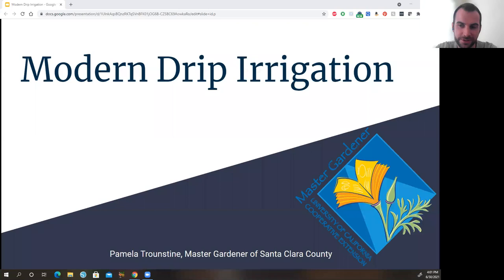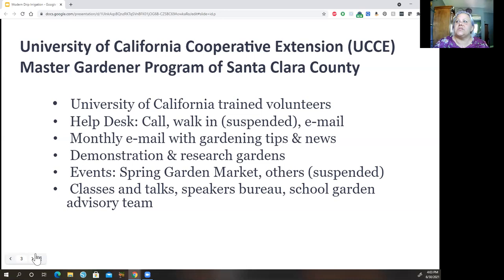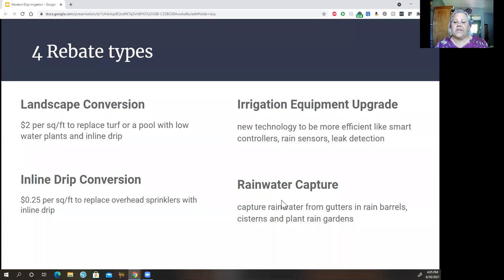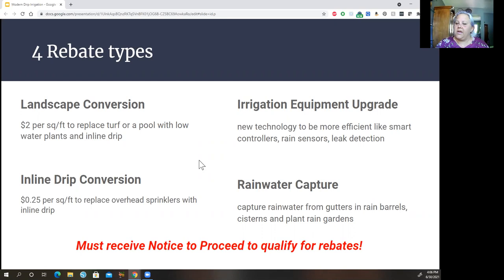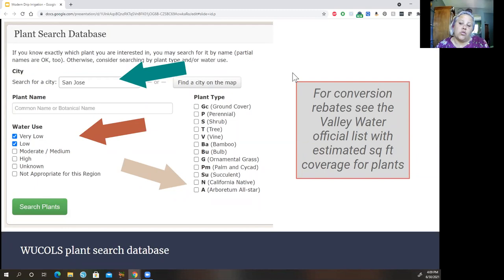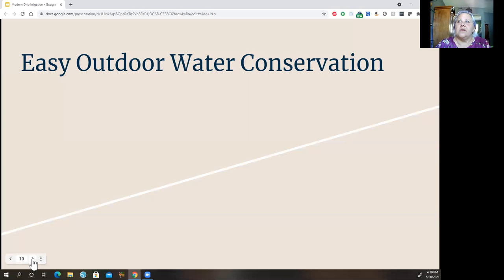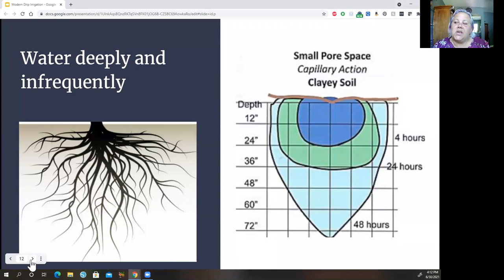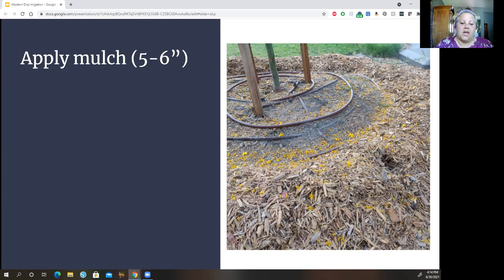Modern Drip Irrigation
Drought conditions are here to stay. Do your plants feel parched? Does your wallet feel pinched? What's a WUCOL, anyway? There are better ways to water! Join Master Gardener Pamela Trounstine for a presentation on inline drip grid irrigation, tree rings and other ways to plan or keep a colorful, even edible garden thriving. Discussion will include the requirements for Valley Water landscape rebates.

Name of Presenter : UC Master Gardener Pamela Trounstine